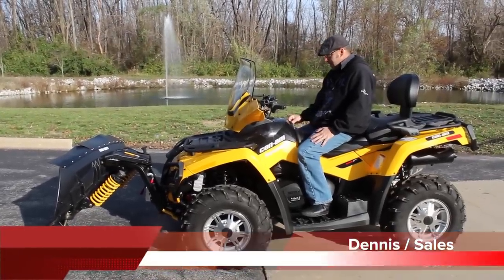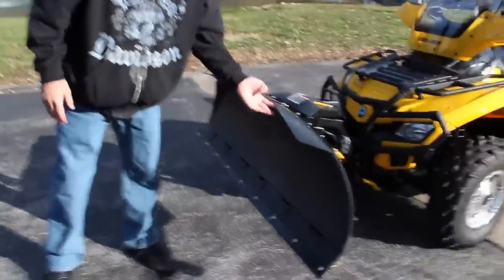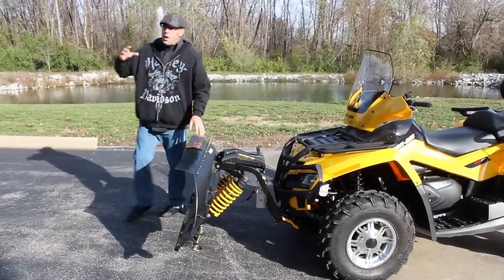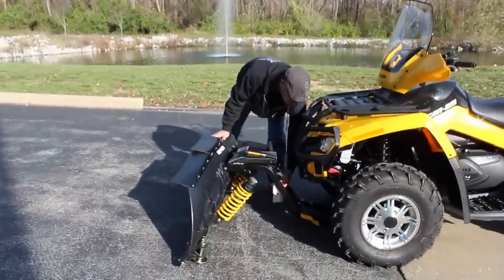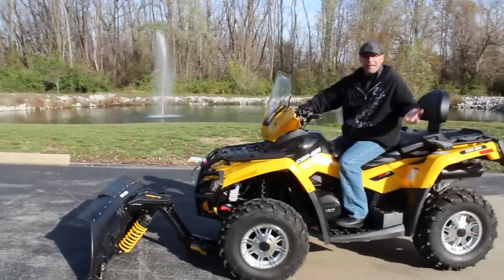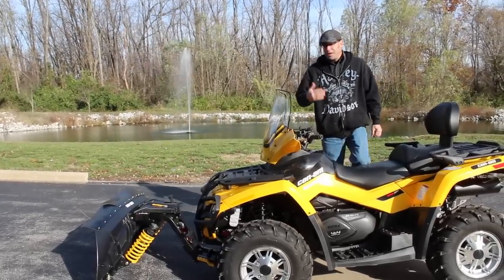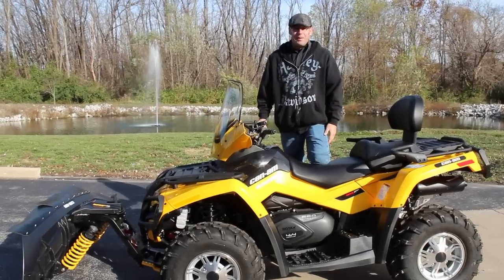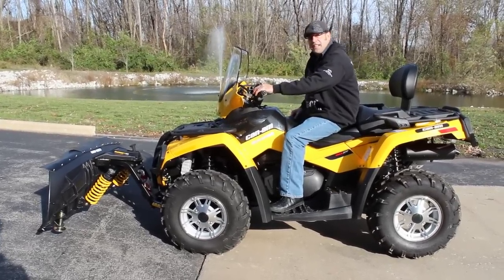Can-Am ATV Snow Plow Overview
Dennis goes over the new snow plow from Can-Am!